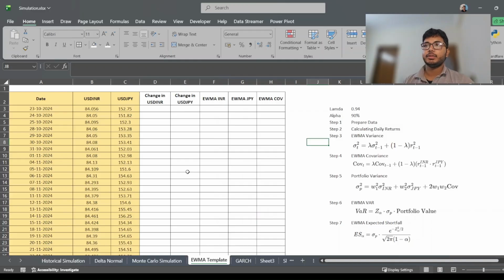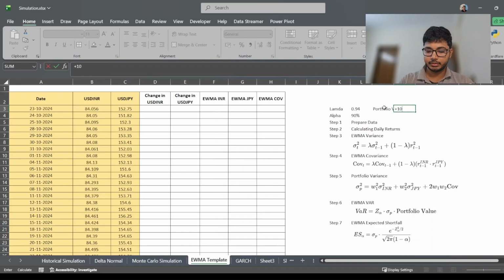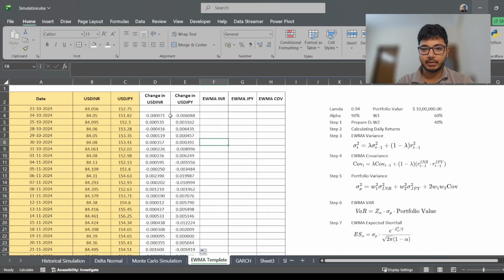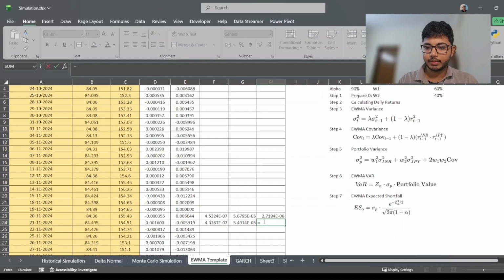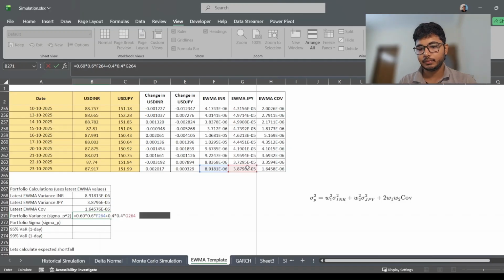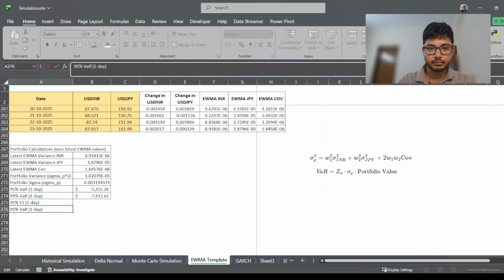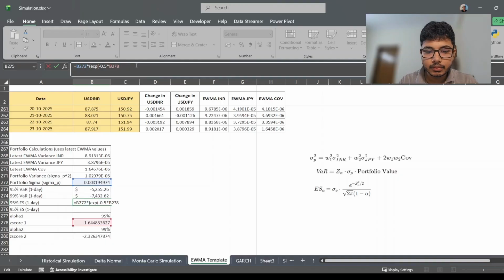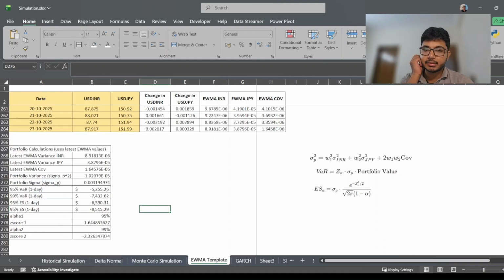Calulating VAR using EWMA method